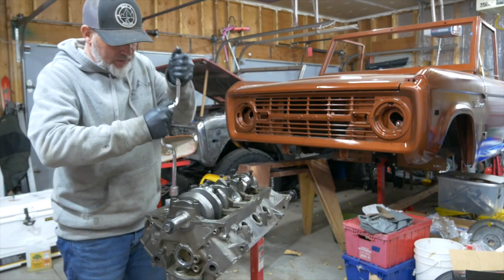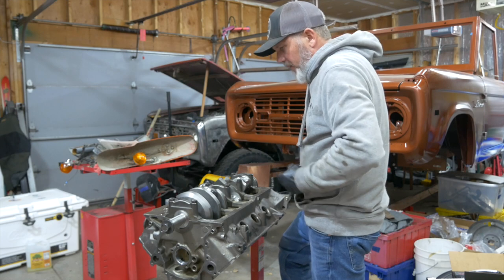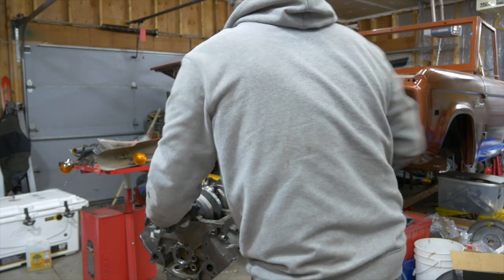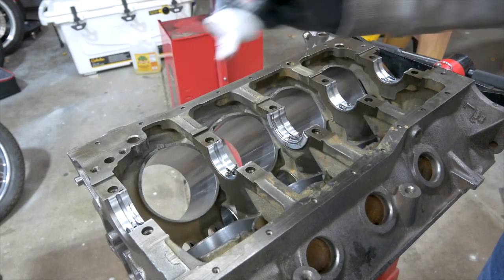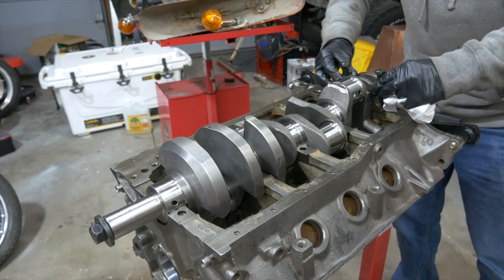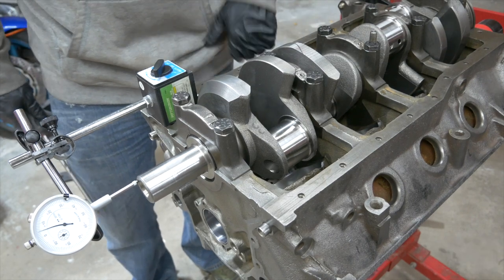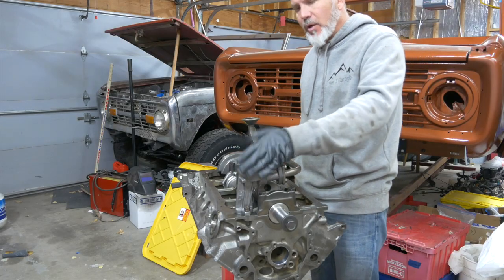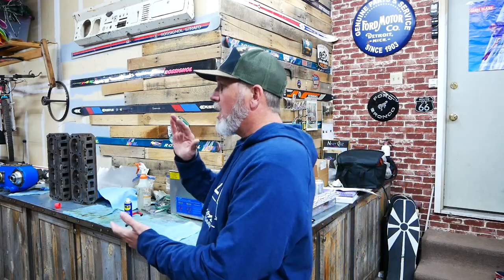Ford BRONCO Restoration - STROKER 347 Build PART DEUX! [CRANK / PISTON INSTALL / TOLERANCES]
The Ford Explorer 5.0 [302ci] has been blown out to 347ci, and the rotating assembly is finally complete. We installed and checked tolerances of the crank, piston rods, and endplay before assembly. Installed the stock Explorer oil pan and ready for cam install. This build has taken over a year, but now finally coming to fruition.
Please comment on our progress, would you change anything so far?

Tictok: mile.3garage